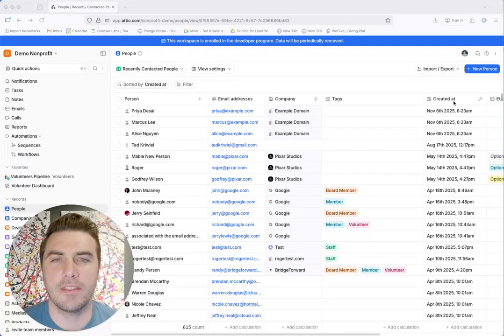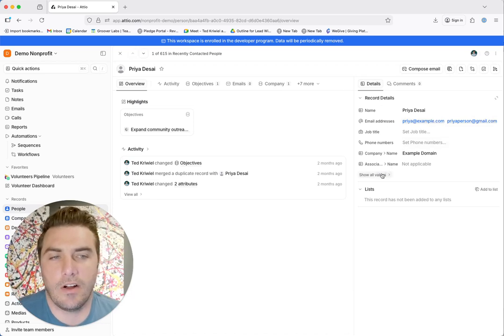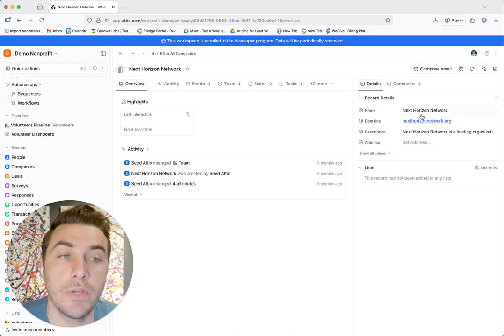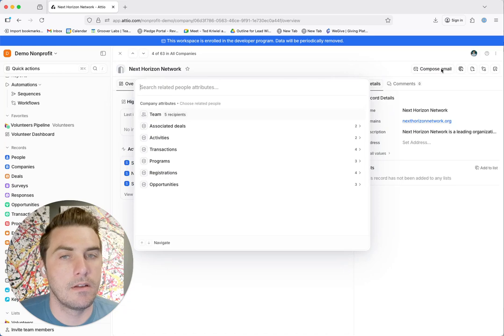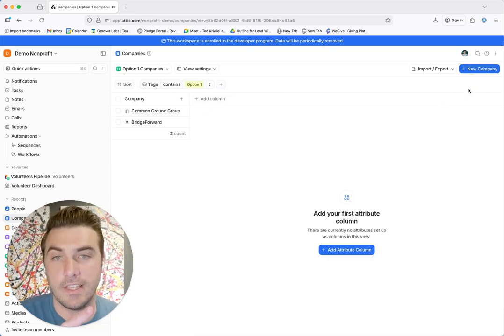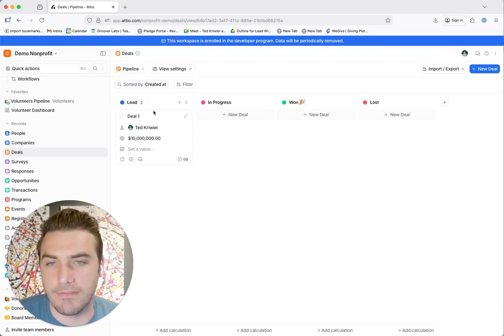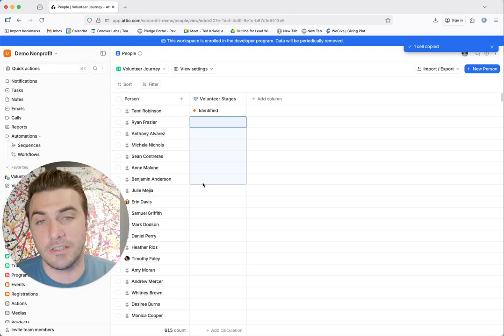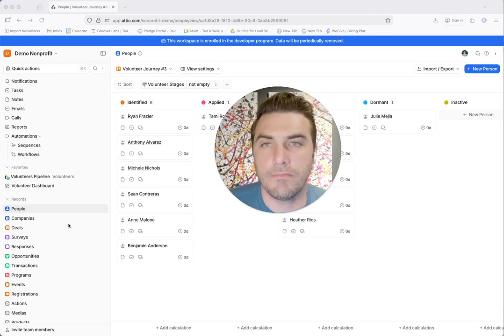Overview of the Default Objects in Attio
Learn how to use Attio's default objects - People, Companies, and Deals - to manage your relationships and track your pipeline.

Introduction
00:00 — Introduction to Default Objects

People
00:28 — People object
01:15 — Adding multiple emails for people with more than one
02:10 — Configure the Details Page (widgets, attributes, above-the-fold fields)

Companies
02:50 — Companies object
03:15 — Domains make companies distinct to prevent duplicates
04:34 — Send an email to an entire team

Interactions and Communication
04:50 — Notes about interactions (use Notes)
05:20 — Send bulk email to entire team

Customization and Views
05:40 — Add a new attribute (such as a tag)
06:22 — Create a filtered view and save it for everyone

Deals
07:20 — Deals object
08:02 — Difference between Kanban and Table views
08:47 — Move a record through stages

Example Volunteer Journey with Kanban
09:12 — Use Kanban for a Volunteer journey using the People object
10:12 — Bulk Update records in Attio with copy/paste
11:16 — Create New Kanban View